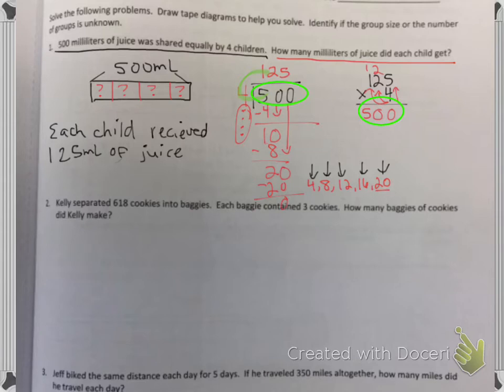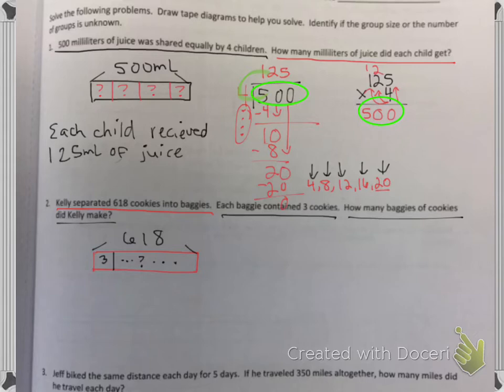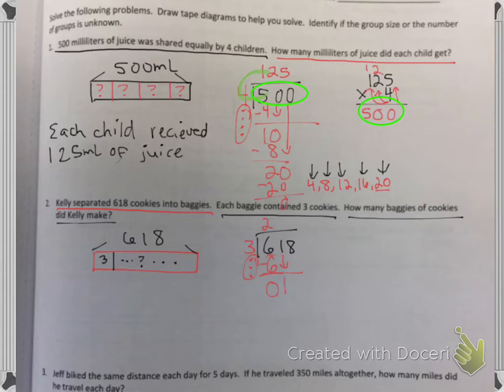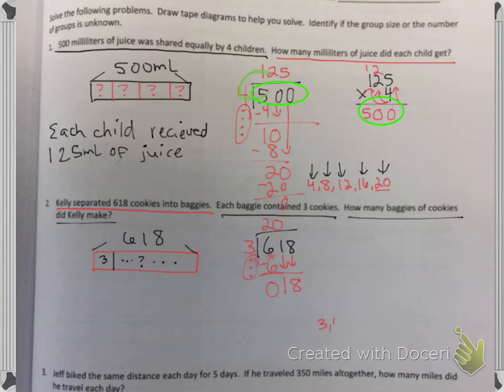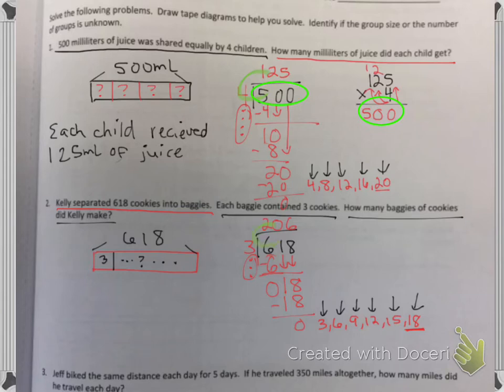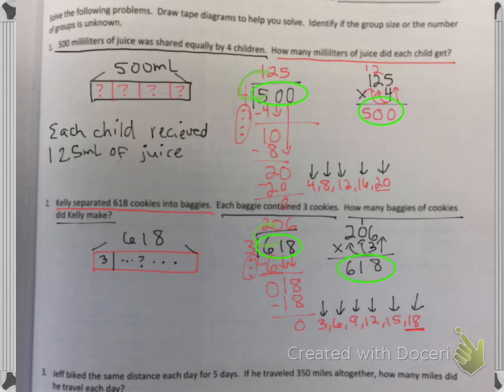Eureka Math Module 3 Lesson 31 Homework